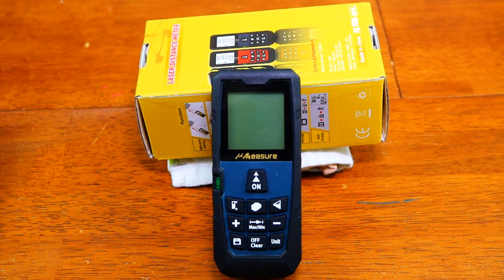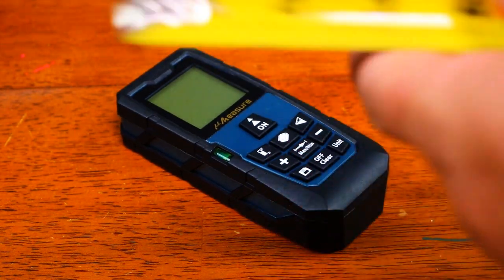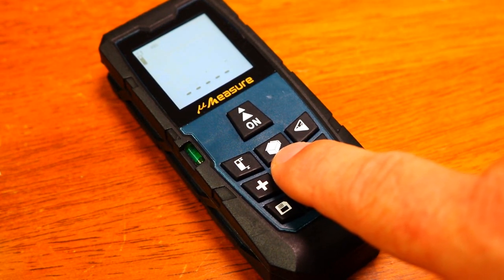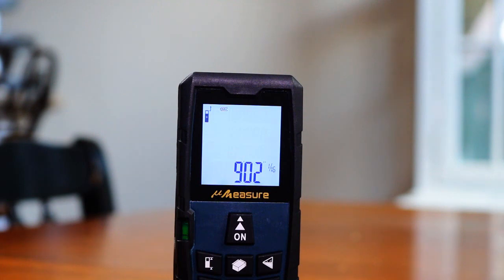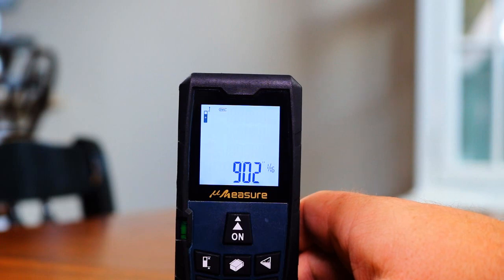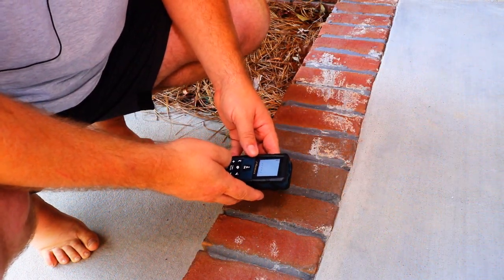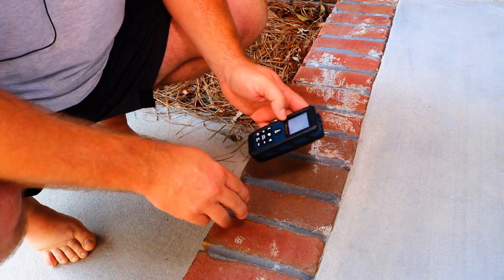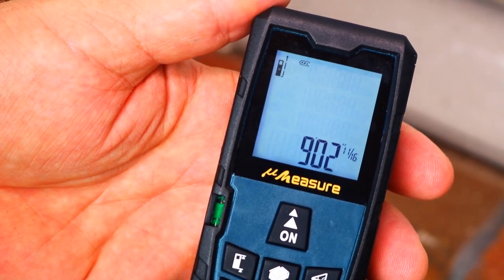uMeasure MS-40A Laser Distance Meter Review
Zack reviews the uMeasure laser distance meter that he purchased on amazon. This device can be used to calculate area or volume of a room.

Support HVAC Shop Talk at SubscribeStar!

Get text notifications - text your name and "I want notifications" to (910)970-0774